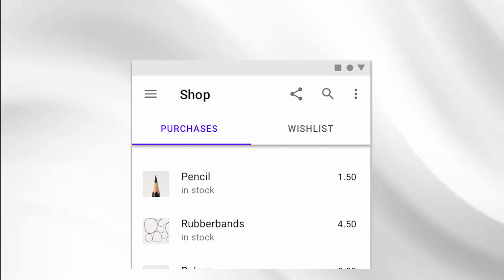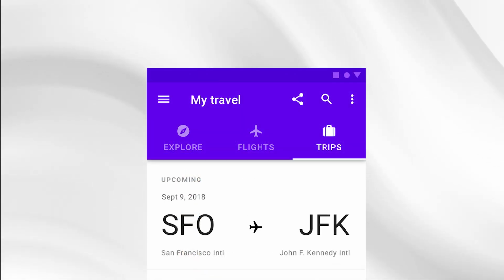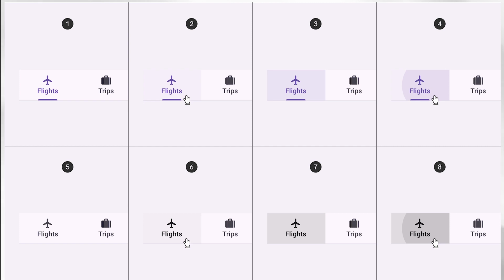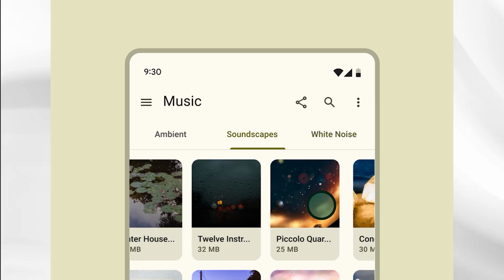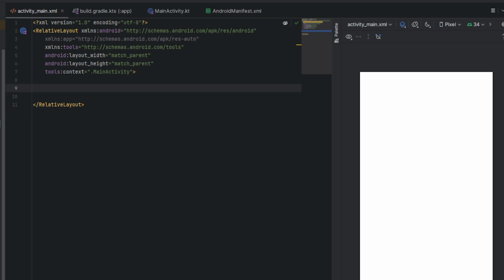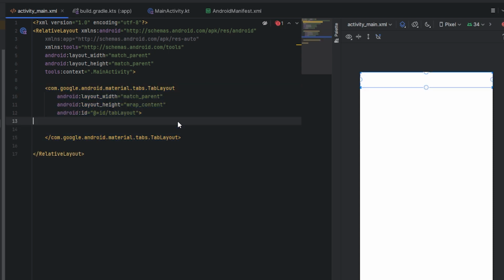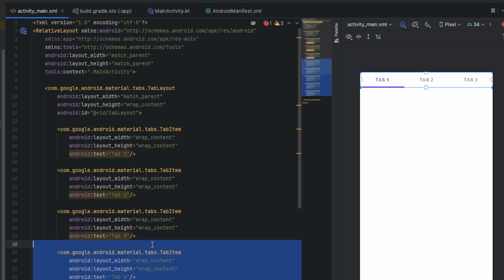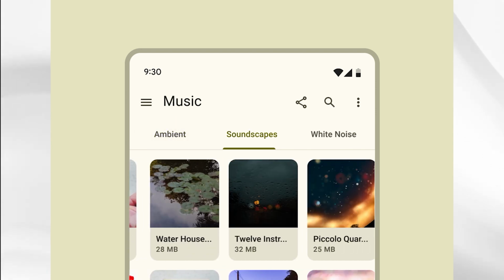Intro to Material Tab Layout | Mastering Tab Layout | Tranquilly Coding